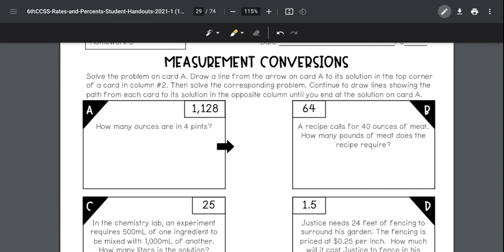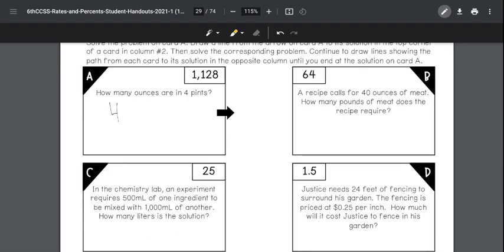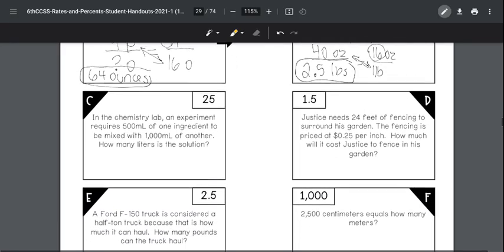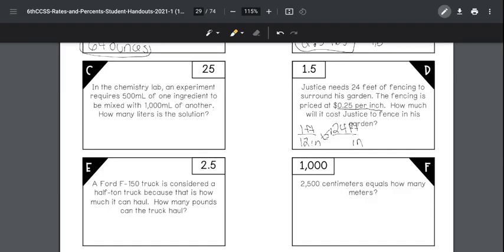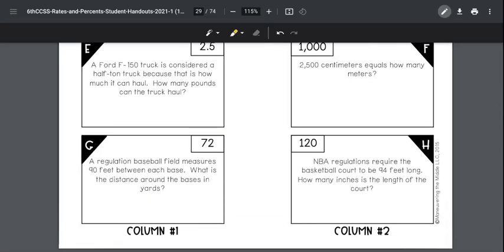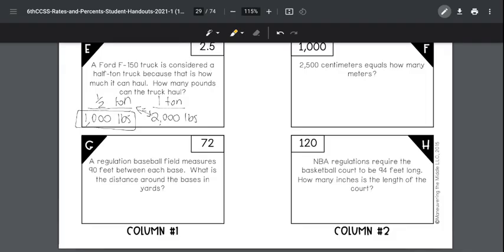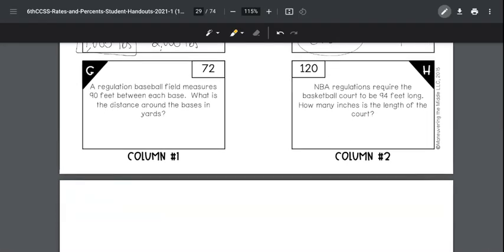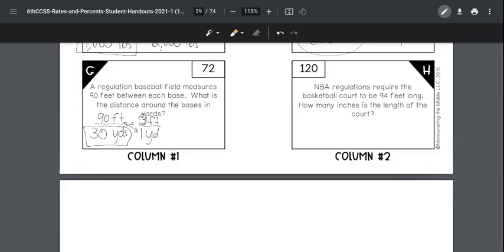Measurement Conversions Homework